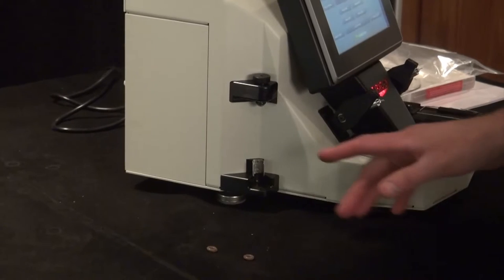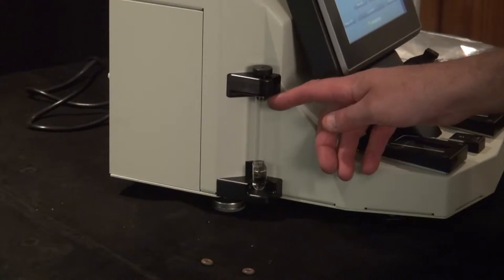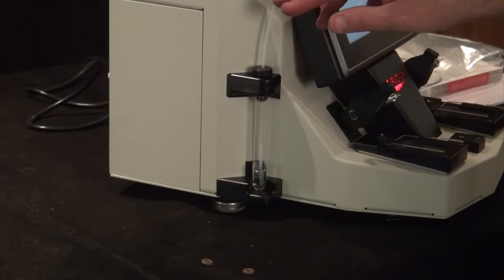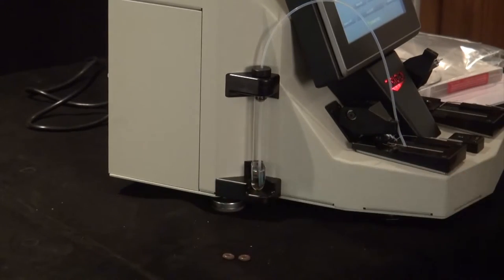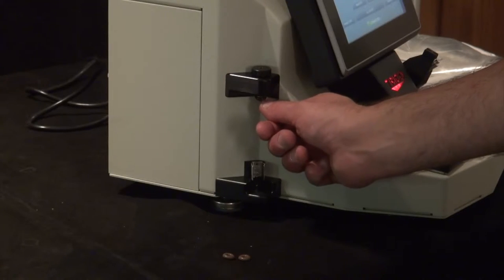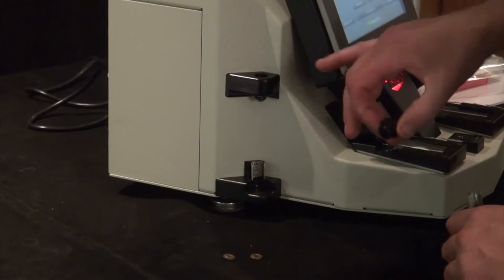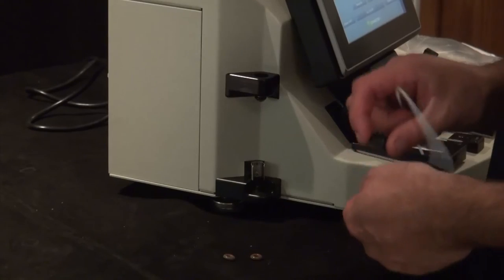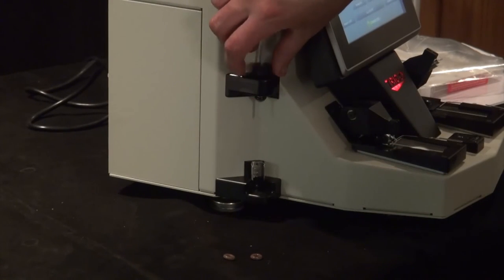FM 6 O-Ring Replacement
One of the symptoms of the Trico FM-6 needing O-Ring replacement is sample fluid not being able to crest the tube. This video shows you step-by-step how to replace the O-rings.